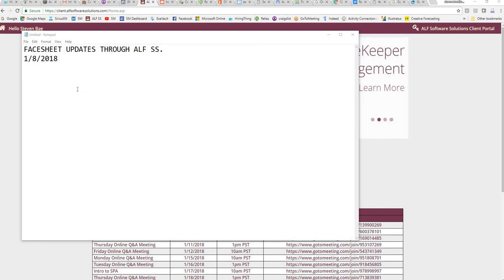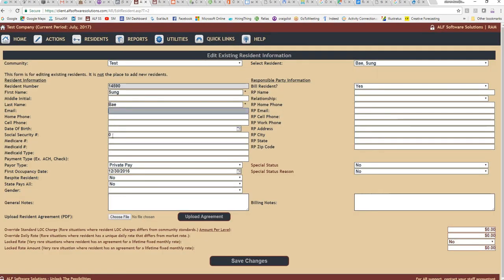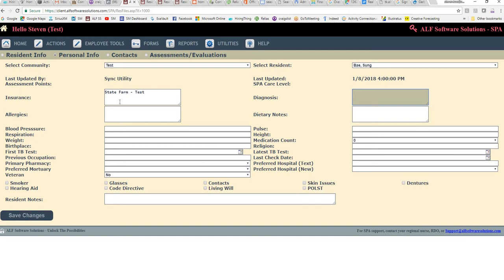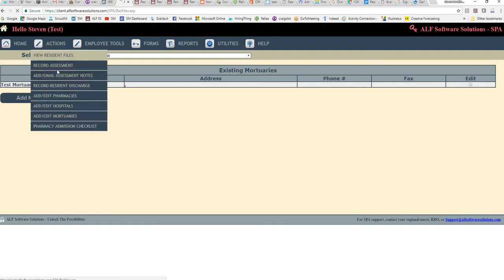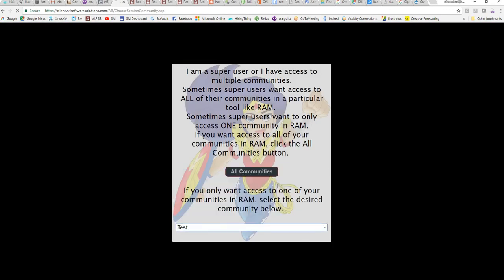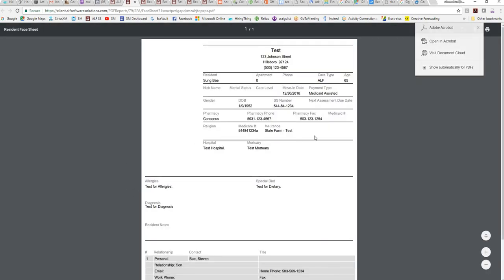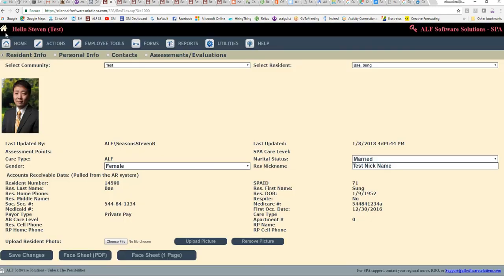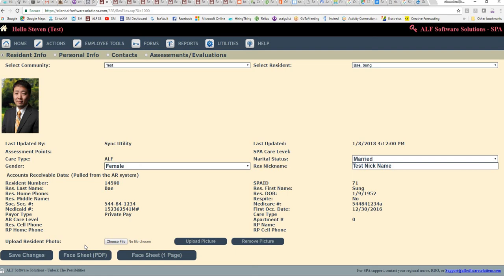ALF SS - Facesheet Updates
How to update your Resident Facesheets through ALF SS.